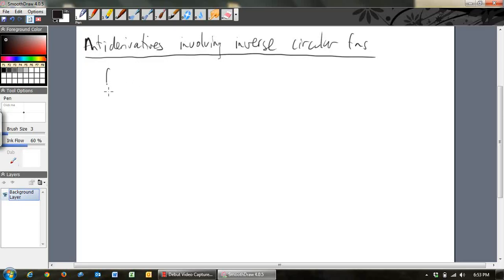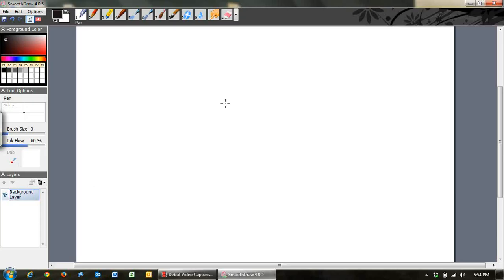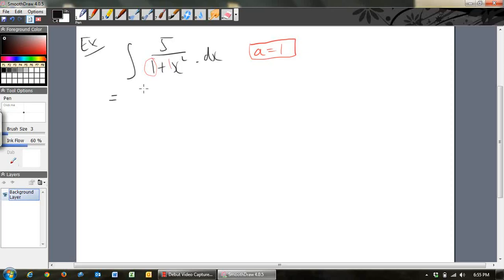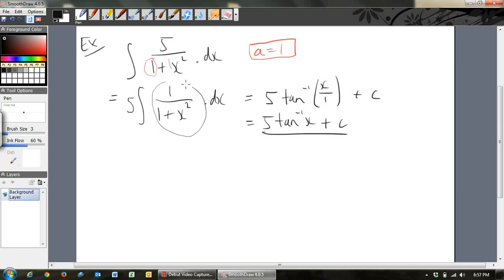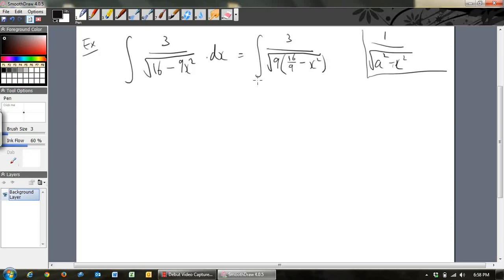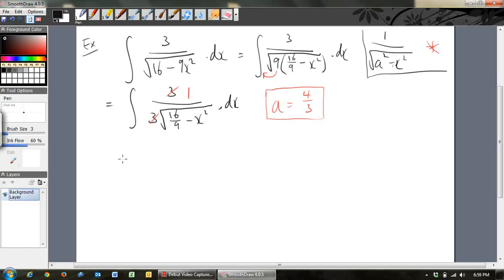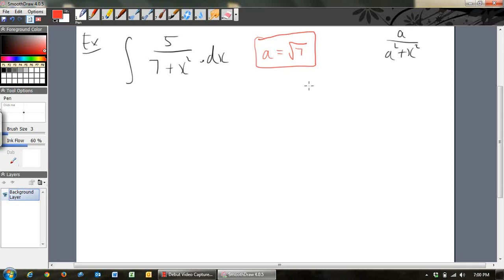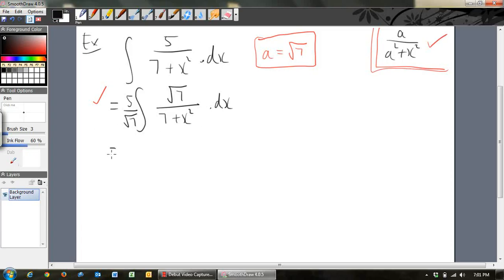Antidifferentiation - Inverse trig